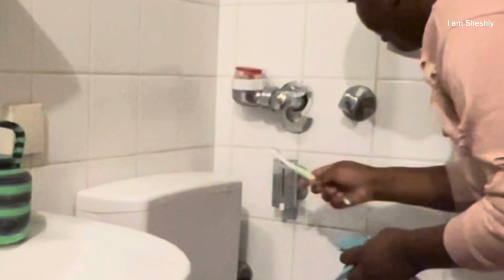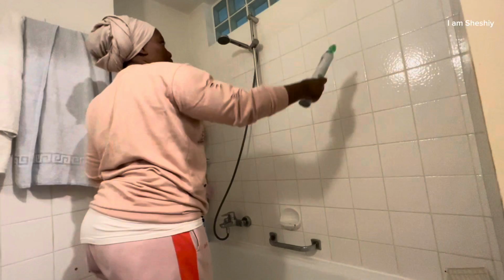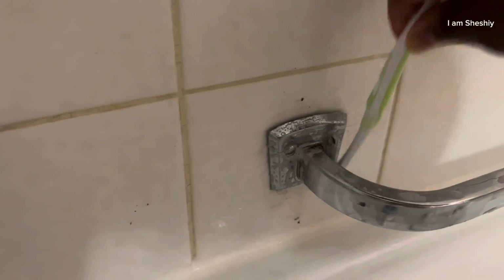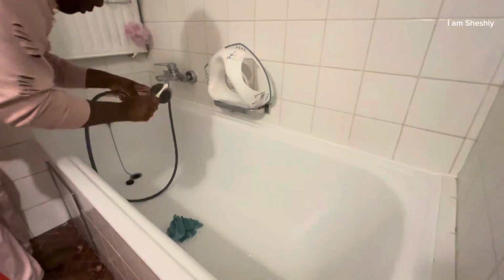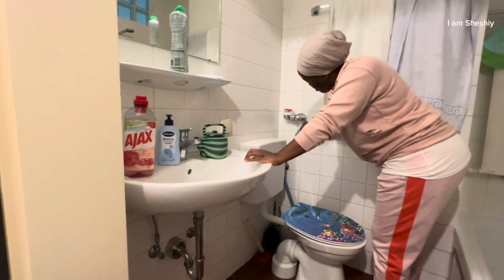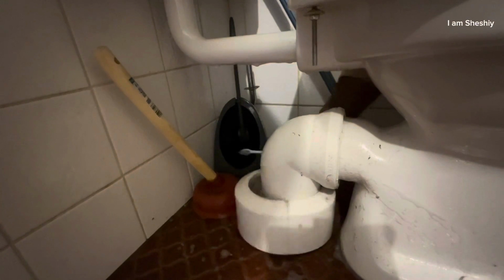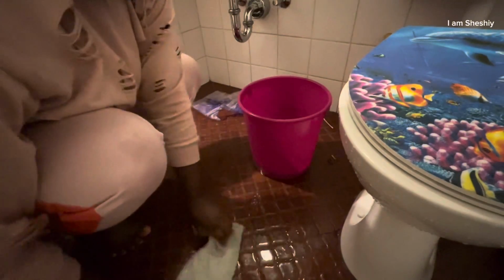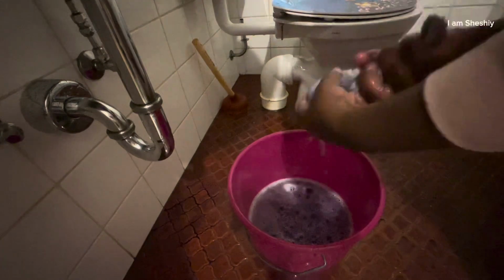Tiny Bathroom | Deep cleaning | Cleaning Motivation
Join me, a busy stay-at-home mom with two adorable kids, as I take you through my thorough deep cleaning routine in our small bathroom in our tiny and small German apartment. In this video, I show you my eco-friendly cleaning process step-by-step, making the most of the limited space.

I start by clearing out the bathroom, creating ample room to work efficiently. While the toilet cleaner soaks, I focus on cleaning the rest of the bathroom, using eco-friendly scouring milk to tackle the tiles and bathtub, ensuring a spotless shine.

Attention to detail is key, as I meticulously clean the faucet gaps, tiny drainage spaces, and tile grout using an old toothbrush. No corner goes untouched, ensuring a hygienic and inviting bathroom.

Switching gears, I change out the towels and scrub the hard-to-reach areas under the toilet and sink, leaving no trace of grime behind.

The floor receives special care, as I clean it diligently with a rag and bucket, getting on my knees to ensure a thorough clean. Afterward, I wipe away any excess water and polish the mirror using a microfiber cloth for a sparkling finish.

Organizing and decluttering the under-sink cabinet is a must, and I proudly share my organized setup with you. Plus, I showcase a lovely new bathroom rug from Aldi that adds a touch of charm to the space.

While juggling the cleaning, I make sure to tend to my kids' needs and provide them with delicious food, showcasing the challenges and joys of being a multitasking mom.

As my productive day continues, I take a quick break to handle laundry, efficiently managing household chores.

Finally, I wrap up my day feeling grateful (Alhamdulillah) but tired, knowing I've created a clean and comfortable home for my family.

Join me on this cleaning journey, and let's make the most of our small spaces with eco-friendly solutions and the love of a caring mom.